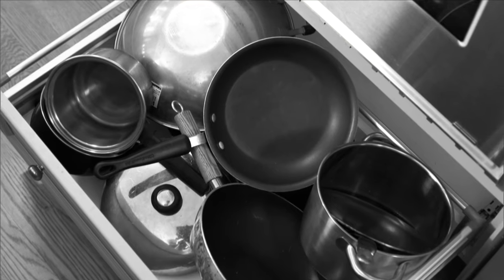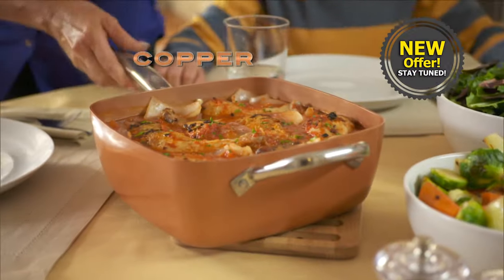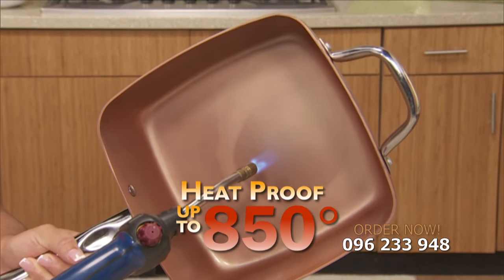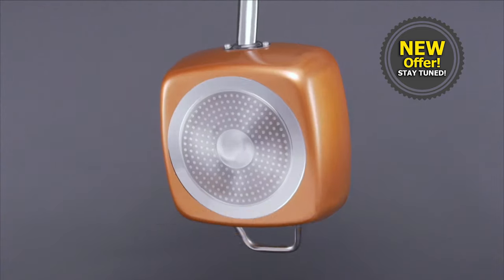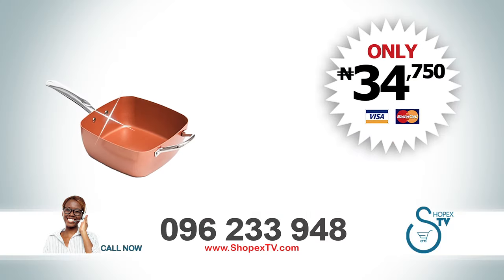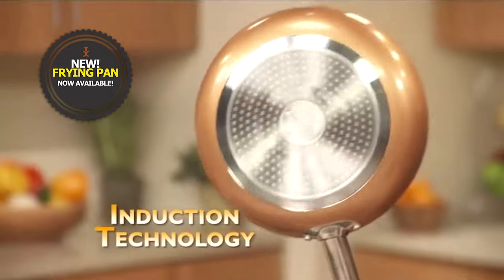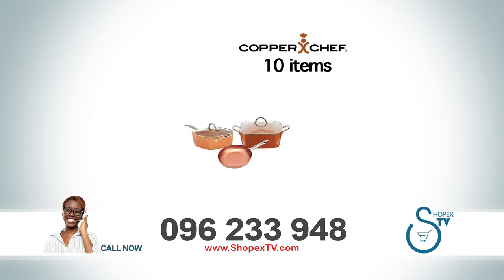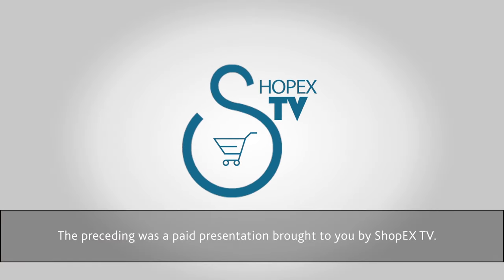Copper Chef 3 Piece Set from ShopEX TV!